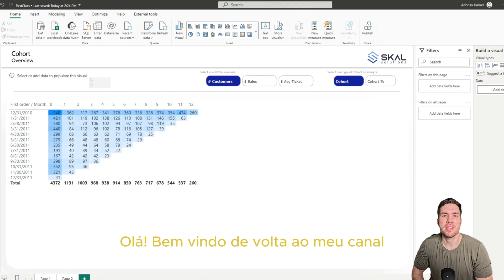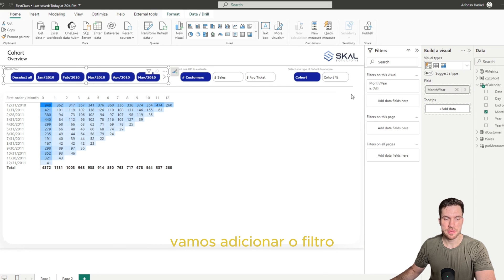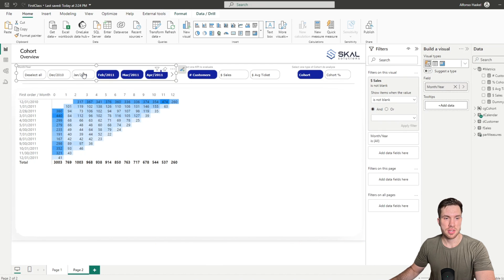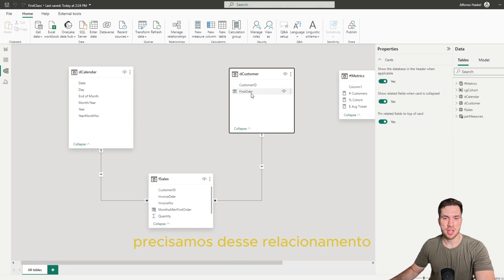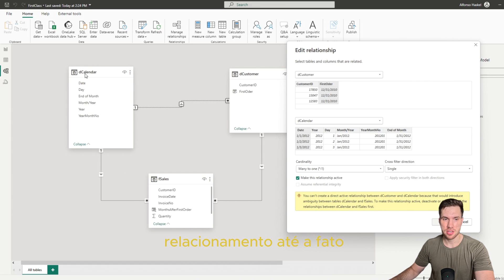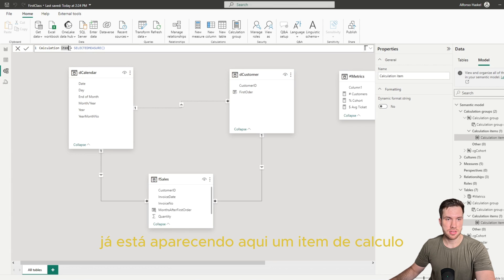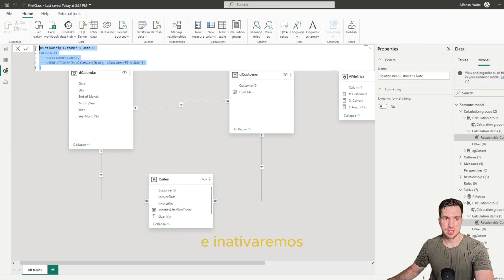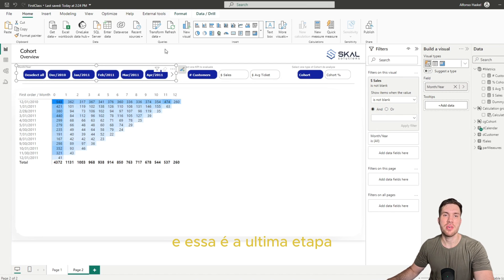Exploring Cohort Analysis: How to Use Calculation Groups & USERELATIONSHIP in Power BI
Simplify analysis for your team: Power BI Cohort Analysis made easy with calculation groups and USERELATIONSHIP . Learn how to effectively use Calculation Groups and USERELATIONSHIP together to enhance your analytical capabilities.